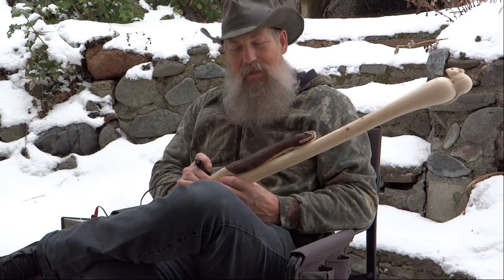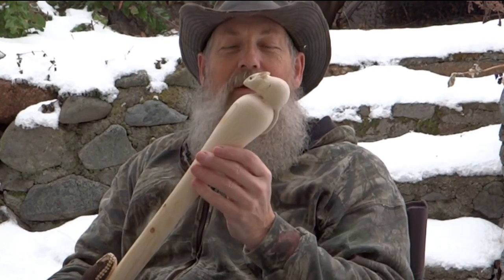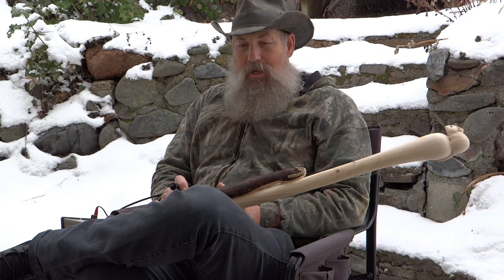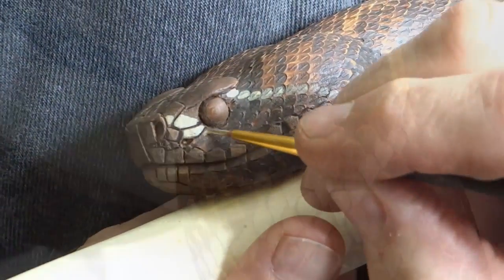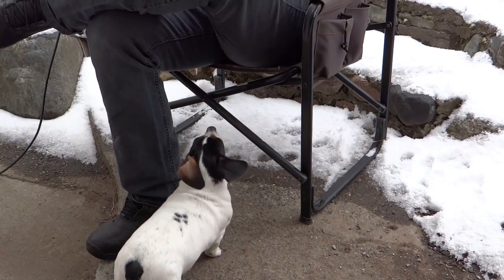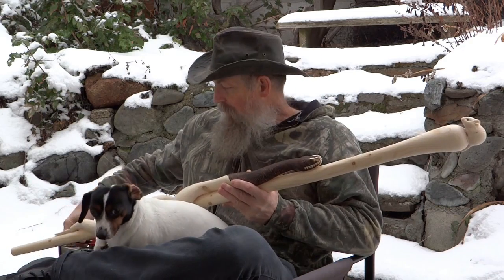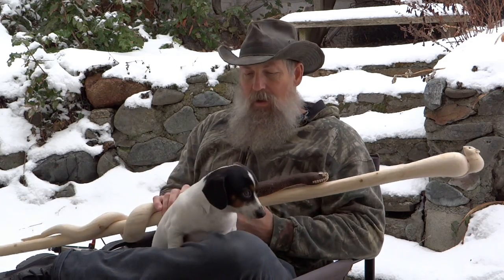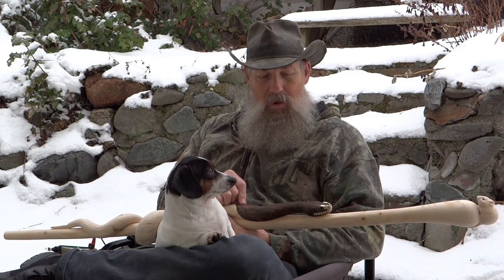New Carving Course Available On Patreon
Mike Stinnett has a Brand New Carving course on HOW TO CARVE A RATTLESNAKE WALKING STICK.  He also gives an update on his latest project. (Description Below)
HOW TO CARVE A RATTLESNAKE WALKING STICK TUTORIAL is available on Patreon
It is a step by step lesson on how Mike carves a Rattlesnake walking stick with a knurled hand grip.  He shows you in the woods- the gathering of materials, how to rough out your design, and then carve the details.  There's wood burning techniques including hard to reach areas and how to deal with the curves with a demonstration on making custom wood burning tips.  In part 4 he shares a detailed course on painting the snake as well as how to make the knurled hand grip.  These will be available for Patrons who support him for  just $5 per month.

(Jered Gillispie)